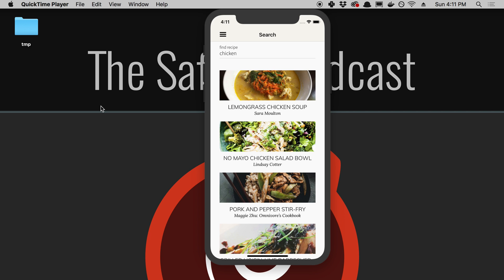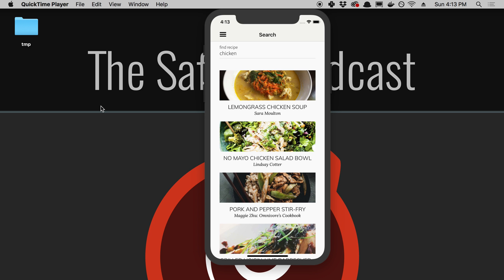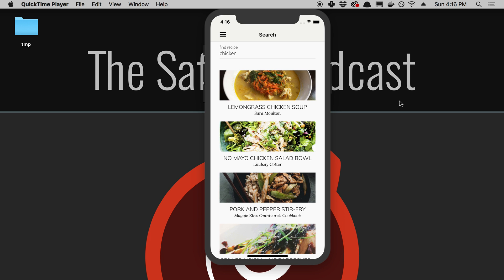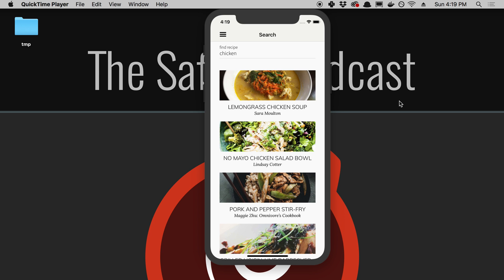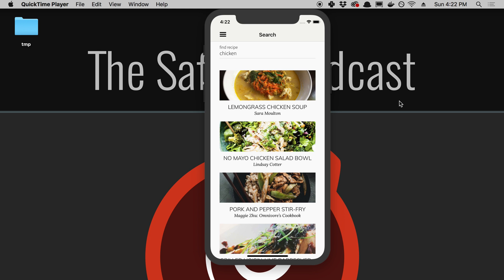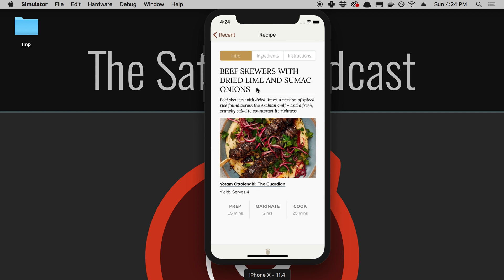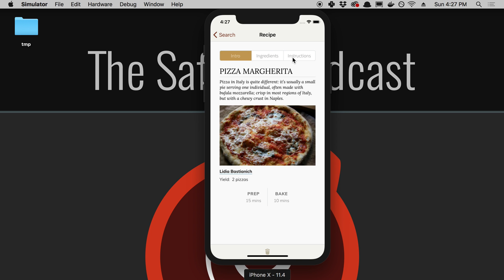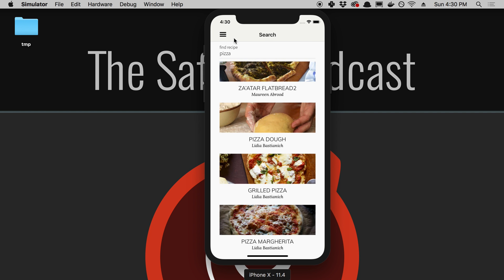React Native App | The Saffron Podcast Ep 7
We discuss the React Native App we have been developing.